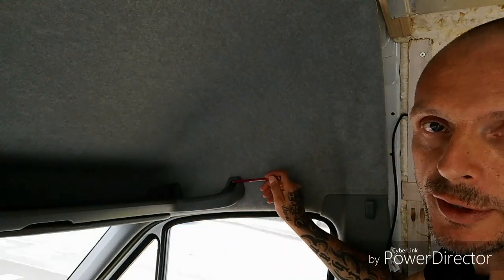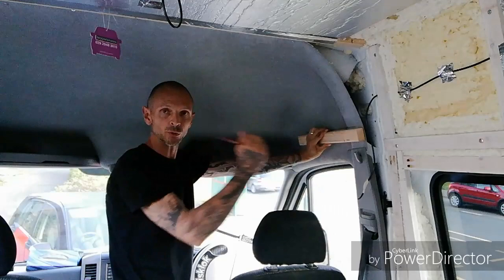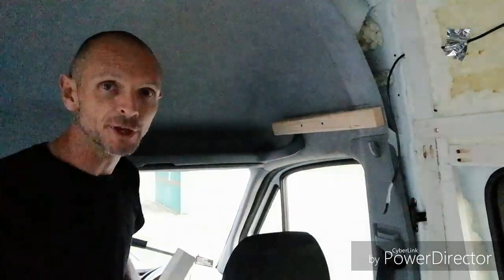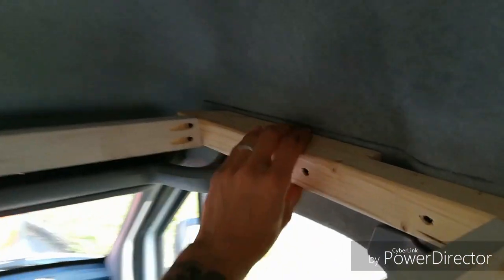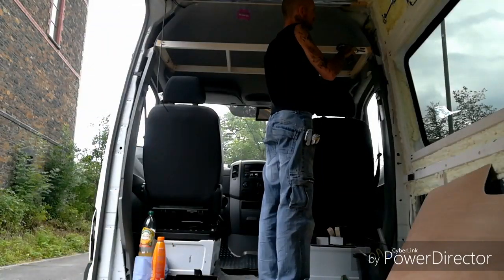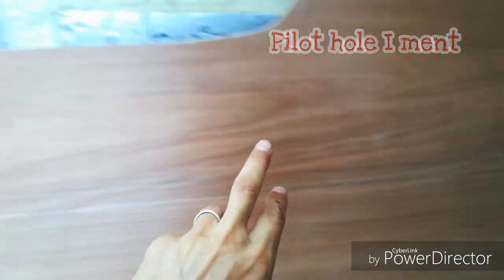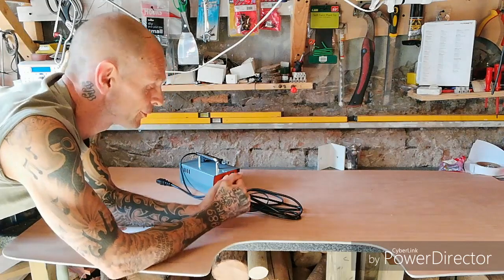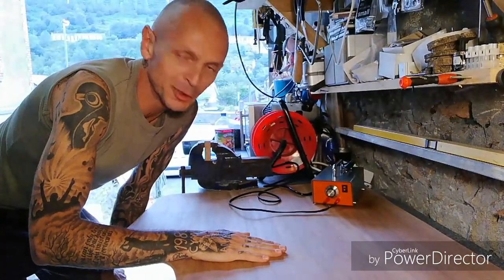How to make the bulk head shelf in a sprinter van, made easy please watch until the end.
Keeping this van build simple is a priority, I wanted not to complicate anything even though it was a awkward shape, 6 drywall screws that's all it took to secure it using the door handle to support any major weight. I bought a new pyrography pen as I've always dabbled in it with a soldering iron and to finish off the shelf I added a drawing to personalise it thank you for watching our video love and peace brettnbeck